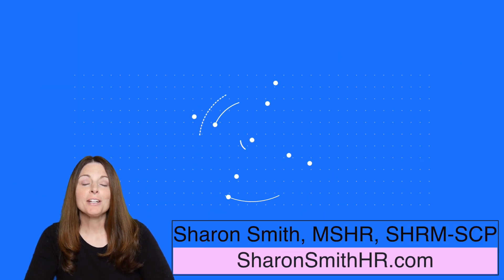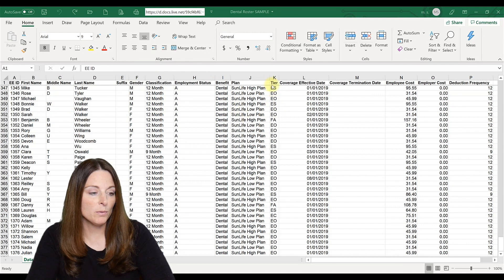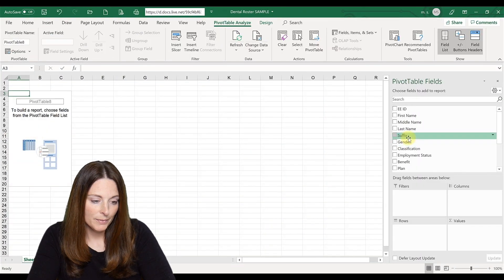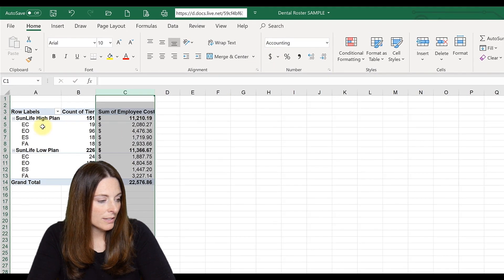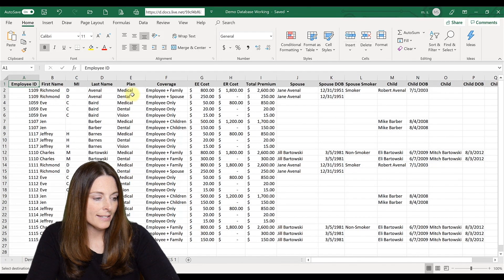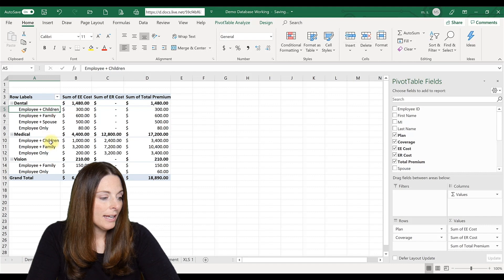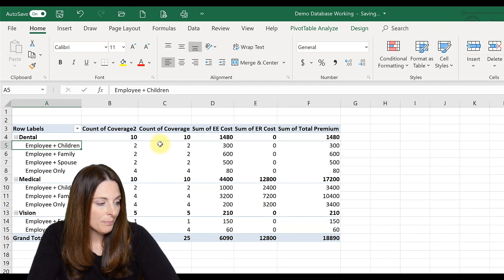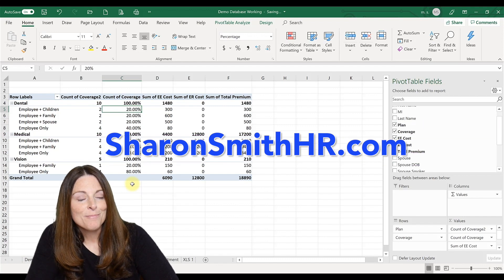Pivot Table Tips with Employee Benefit Data (Excel Pivot Table Tutorial for HR)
PIVOT TABLE TIPS WITH EMPLOYEE BENEFIT DATA (EXCEL PIVOT TABLE TUTORIAL FOR HR) // Learn to use pivot tables to: 1) create a self-billing statement for your benefit plans; and 2) analyze benefit and dependent enrollment data in preparation for your annual renewal. See trends and statistics from your benefit enrollment reports so you can report on metrics, provide current demographic data to your broker, and even help you make decisions based on knowing your counts and percentages of enrollment in different tiers, plans, etc.
✴ Checkout my other video on how to modify Pivot Tables Be sure to leave a comment on this video if you have a specific question about Pivot Tables that I can help with!